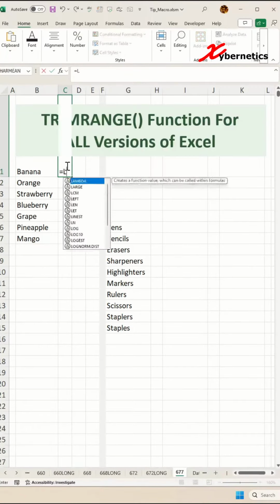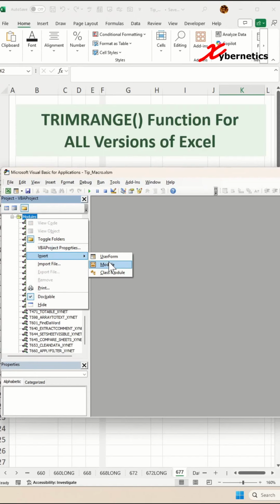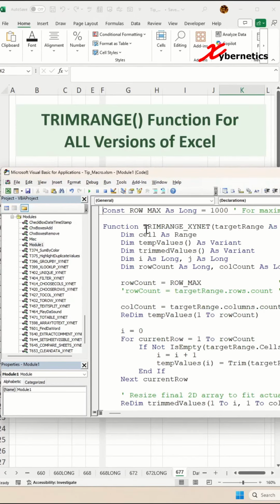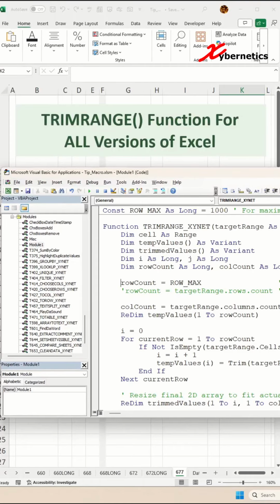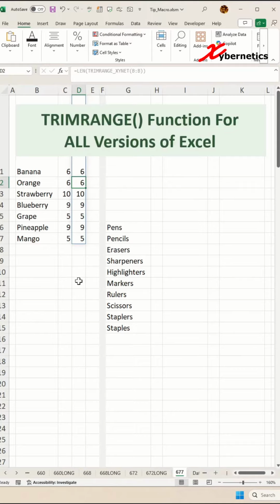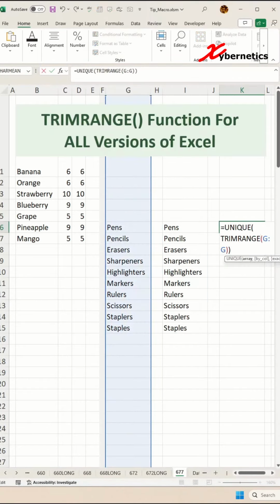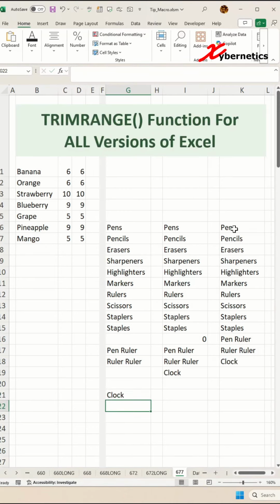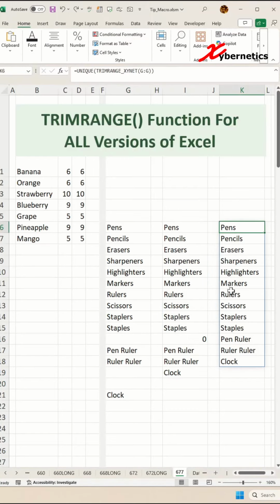TRIMRANGE() Function for ALL Versions of Excel - Excel Tips and Tricks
Learn how to create TRIMRANGE function to run on all versions of Excels.